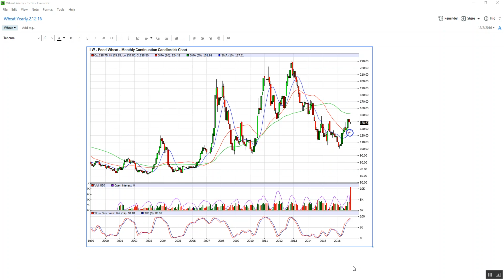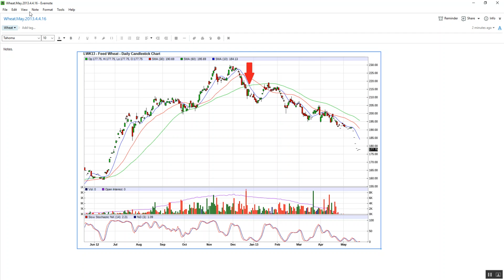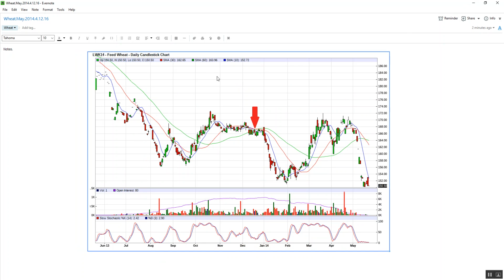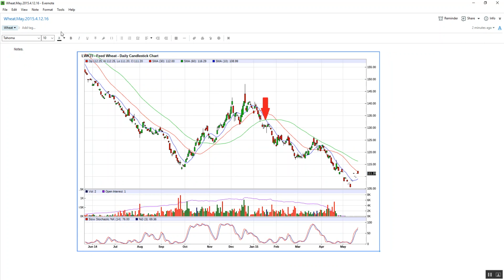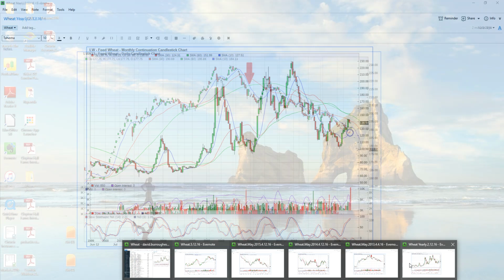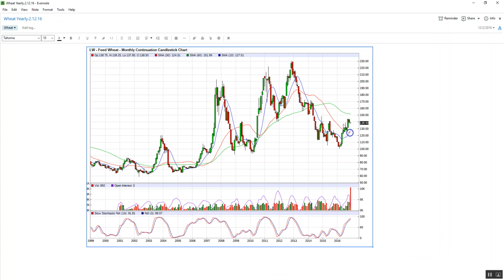Wheat Market Report.Update.5.12.16